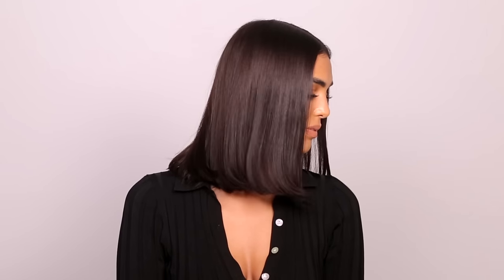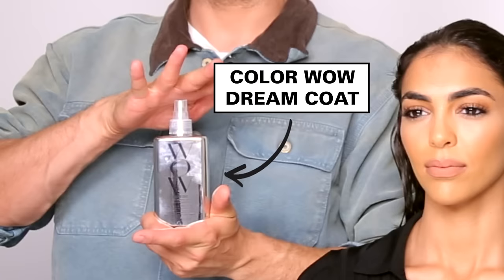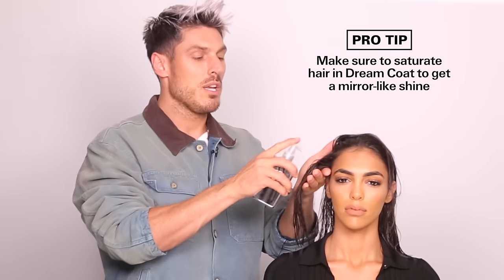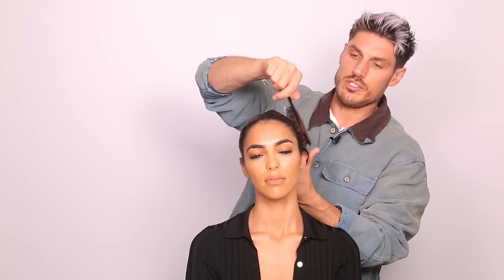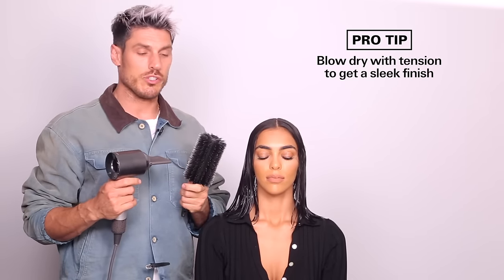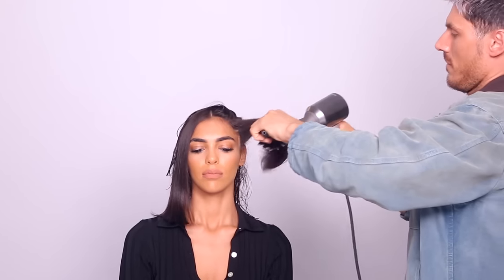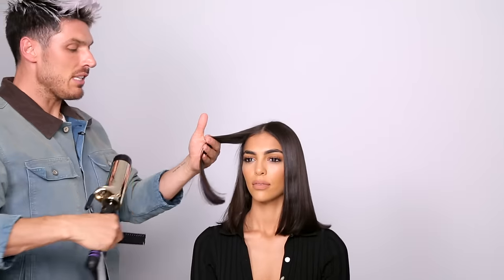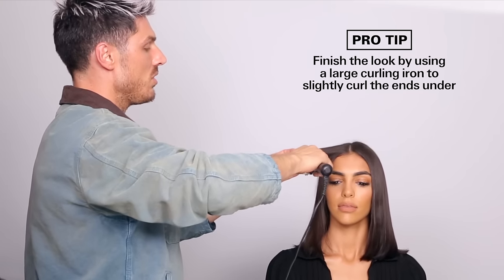Get the Look: Dream Bob with Chris Appleton and Sandra Shehab